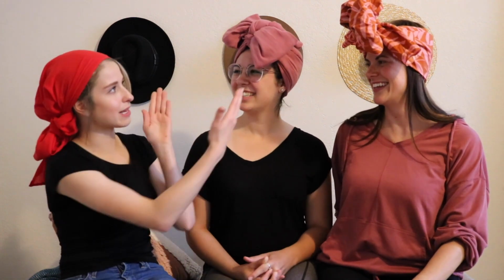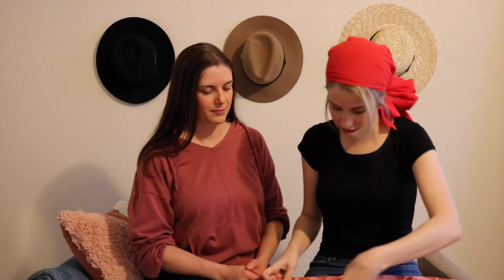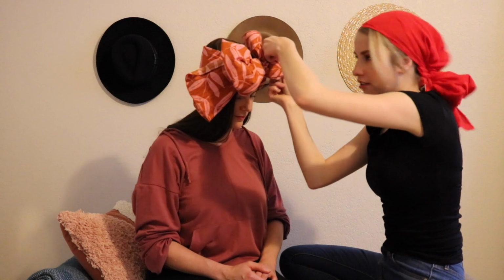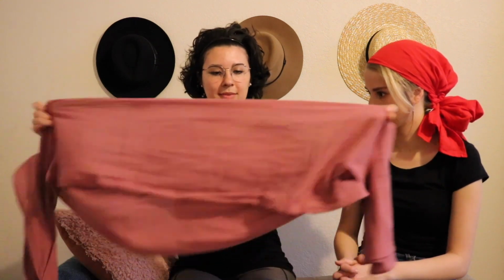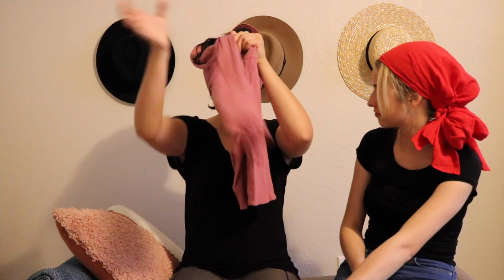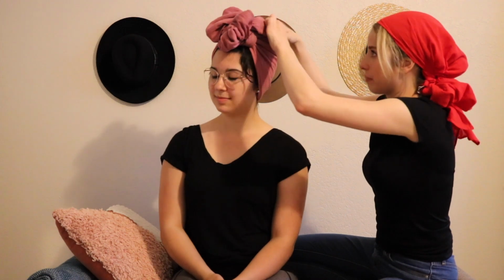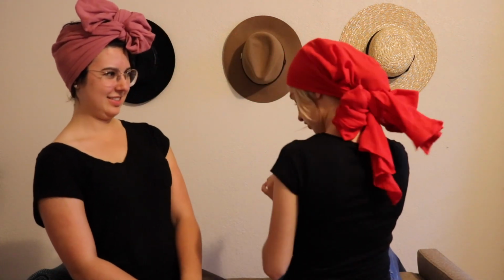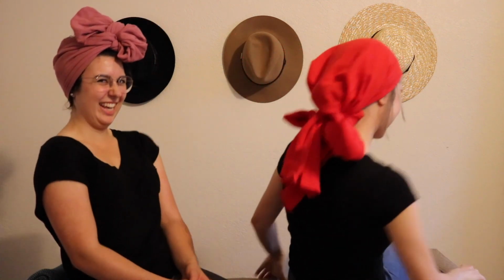Christian Messianic Headcovering Tutorial | Let's Wrap with Guests | The Bows Edition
Welcome to Let's Wrap, a series dedicated to teaching you how to style your head covering in new and unique ways! This tutorial features three intermediate styles on bows. Let's Wrap is proud to have two other women join as guests on this Let's Wrap tutorial.

If you would like to learn more about the theological position we take on women's head covering, watch this video

If this ministry has blessed you please considered supporting us by donating

You can listen to our previous services, find other spiritual resources, and become part of our community by visiting our